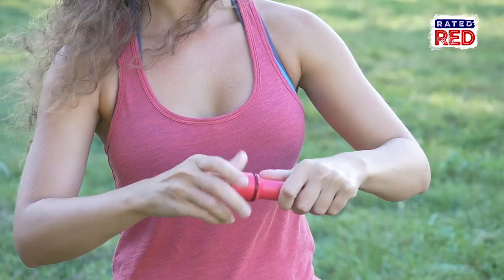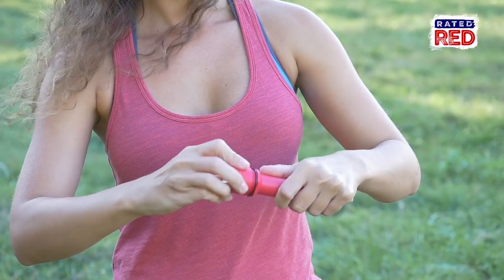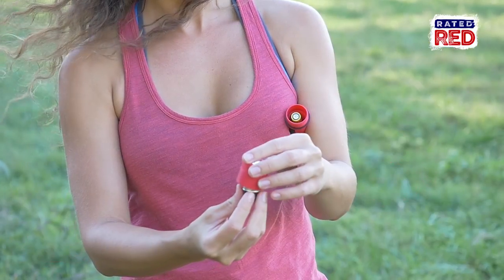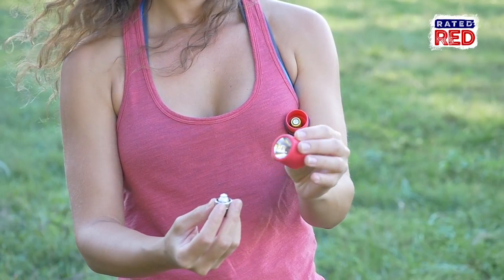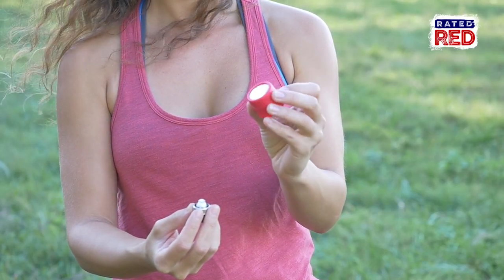Can You Light a Match with a Flashlight?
If you read survival blogs, you’ve probably heard of this one.
But does it really work? Ashla Taylor tests out this "method" of fire starting.
Check this out!!!